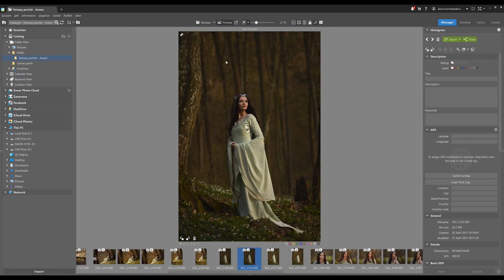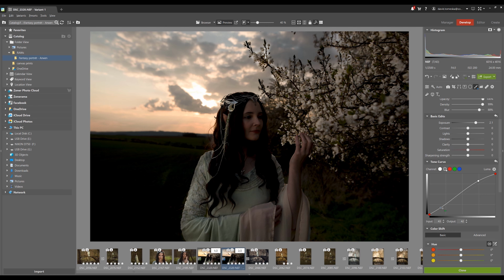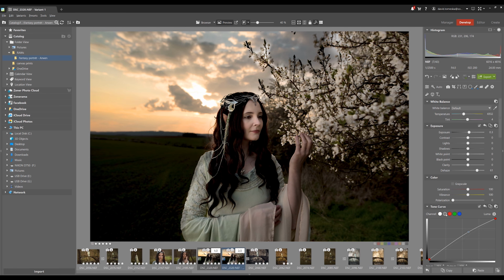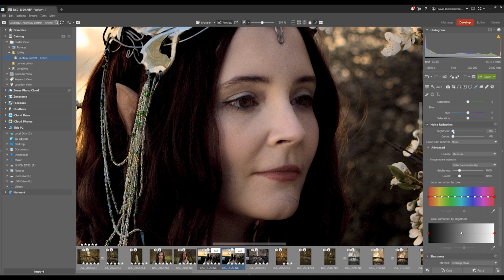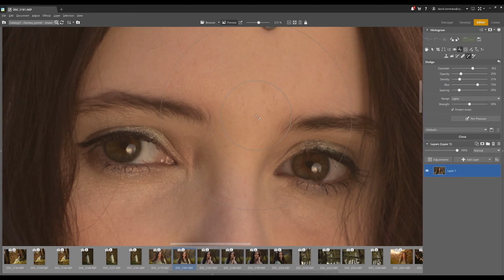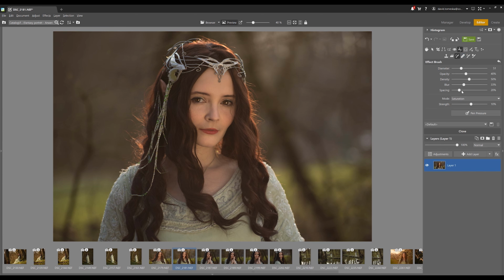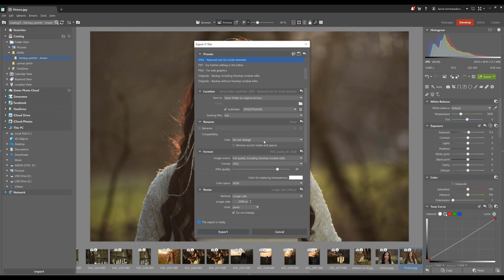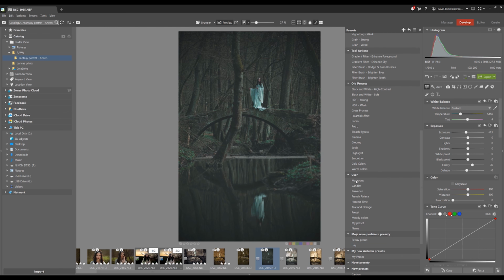Editing portraits with ''FotoPovolen'' AGAIN!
This time our ambassador, FotoPovolen will show you how to edit fantasy portraits while showing her entire workflow in Zoner Studio. You'll learn about color corrections, advanced retouching, and even how to easily copy edits, or make a fancy Instagram frame straight in Zoner Studio.

Not a fan of fantasy photos? No worries! This tutorial is super universal for any kind of portrait editing.

00:00 Introduce
01:12 Rating
03:10 Develop - basics
12:05 Develop - color corrections
15:32 Noise reduction, sharpness vigneting
20:31 Editor - Retouching
27:00 Saving editor module
29:51 Exporting in Develop and Manager module
31:29 How to create a blur border for an instagram
33:05 Copying edits
34:45 How to create a preset